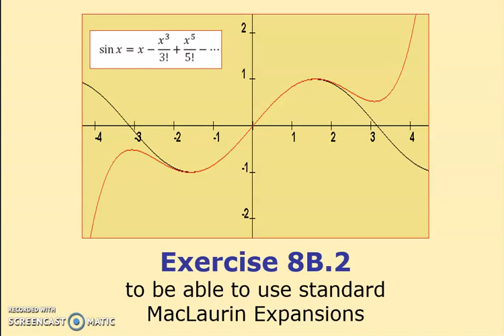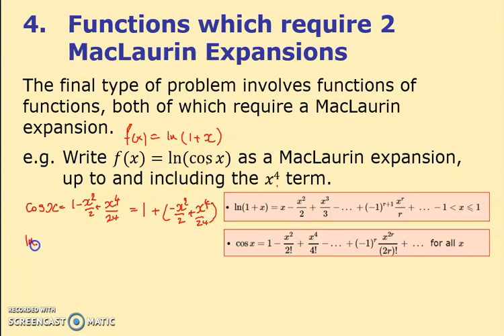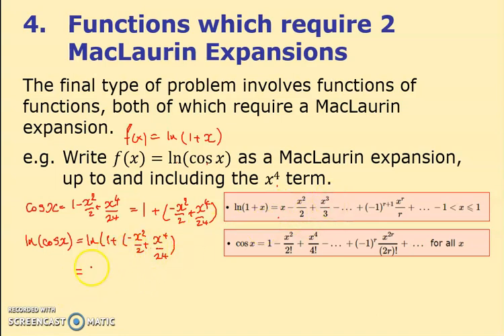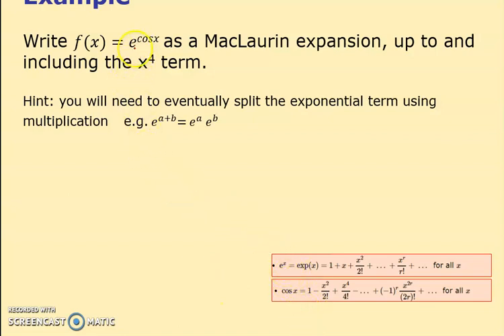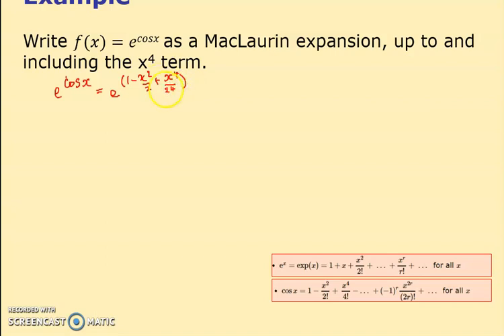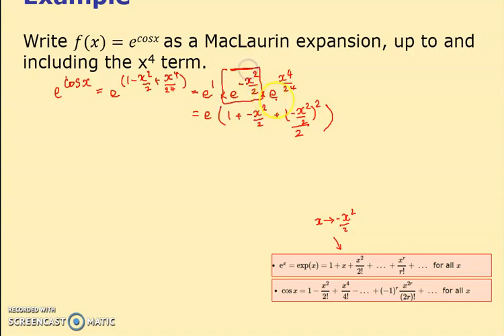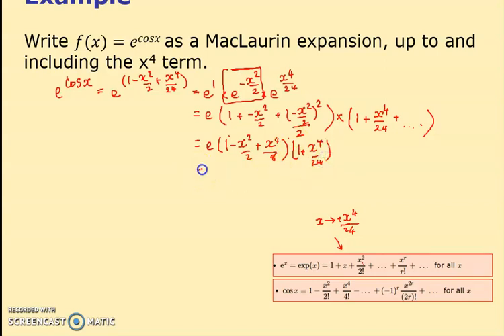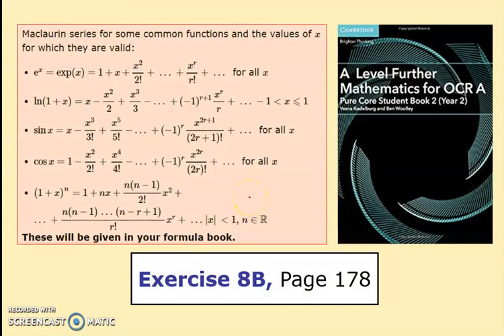Ex 8B.2 - Using standard Maclaurin series - Y13 A Level Further Maths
Links to the video 8B.1 - Using standard Maclaurin series  - probably best to watch that first!